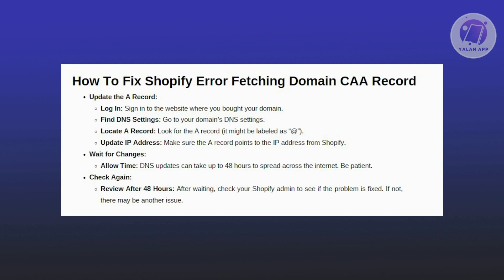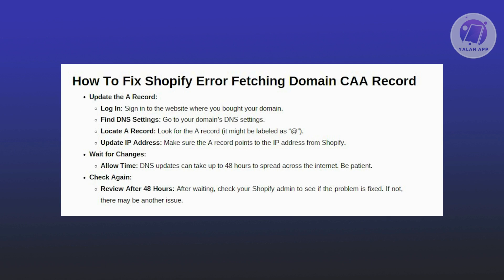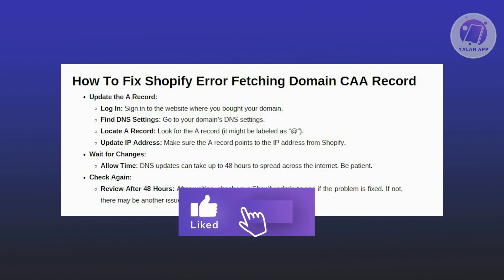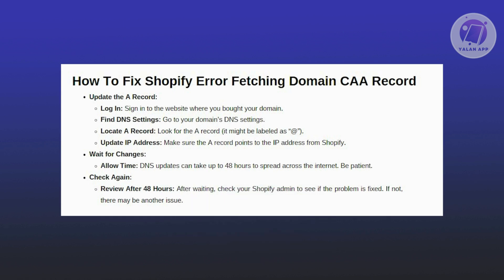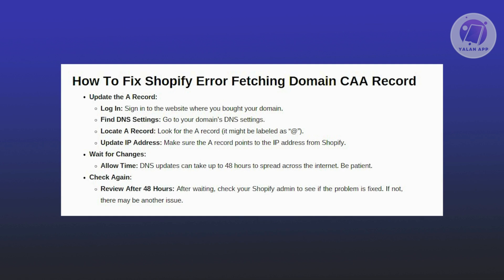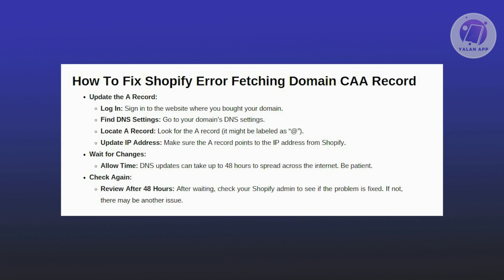How To Fix Shopify Error Fetching Domain CAA Record 2025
If you want to be able to fix shopify error fetching domain caa record, then this video will be perfect for you!